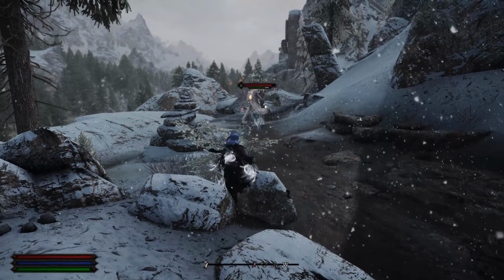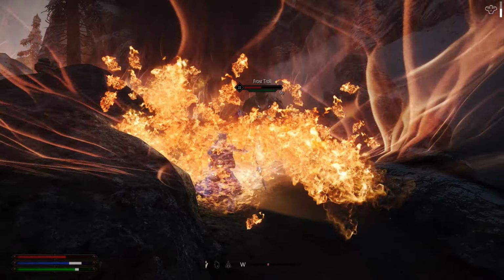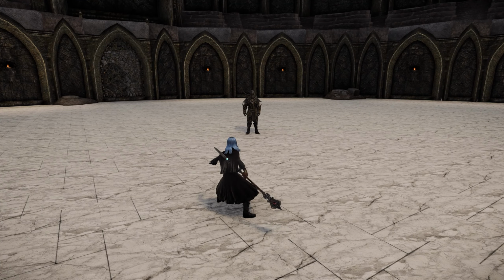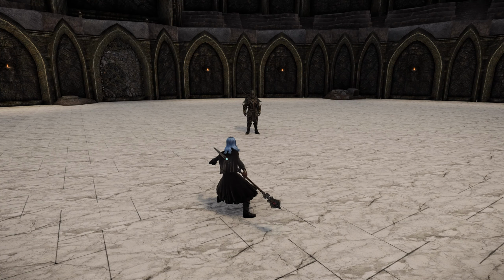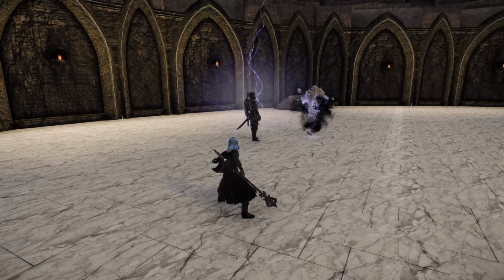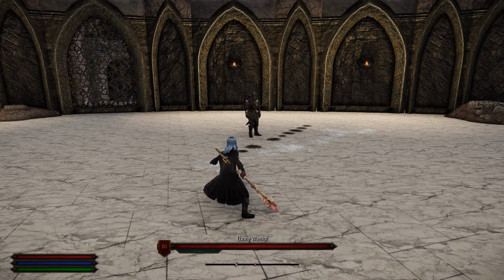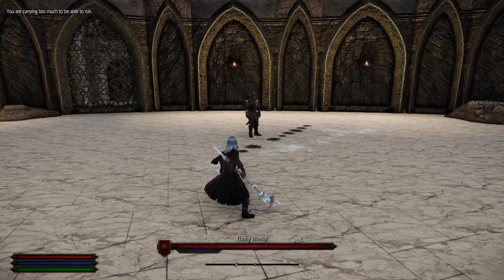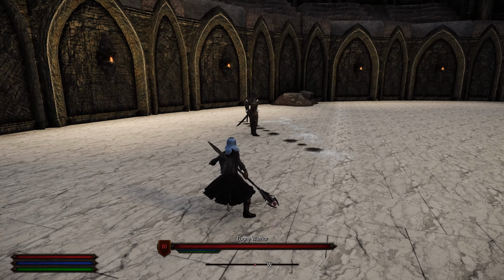Skyrim SE Mods: ADXP I MCO Dragon Age Staff Moveset Animations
It's been awhile, but I'm back to making more skyrim mod showcase videos! Starting off with an animation moveset from Dragon Age 2! Links down below for the mods shown in the video!